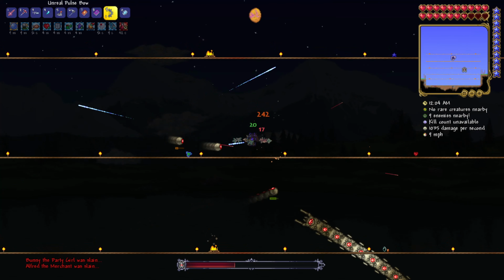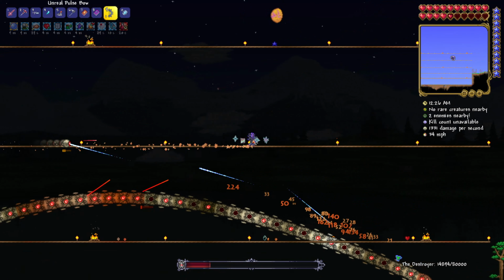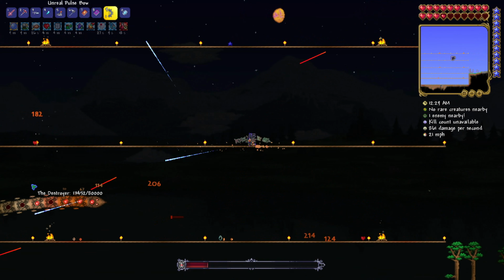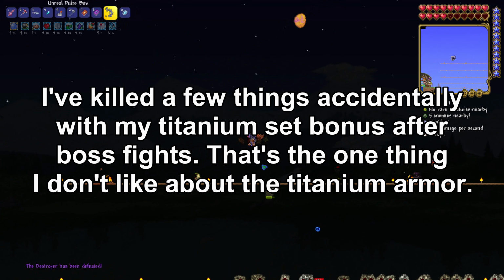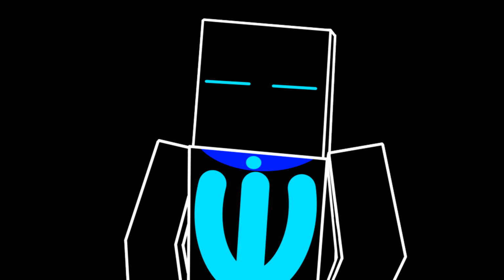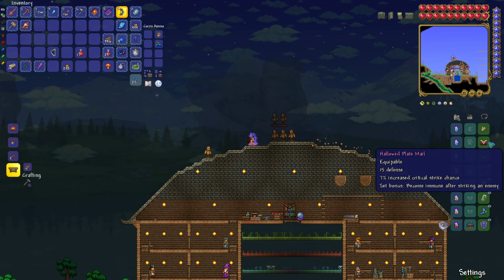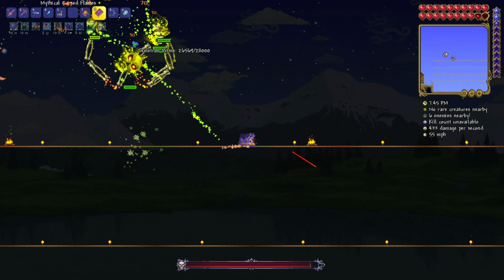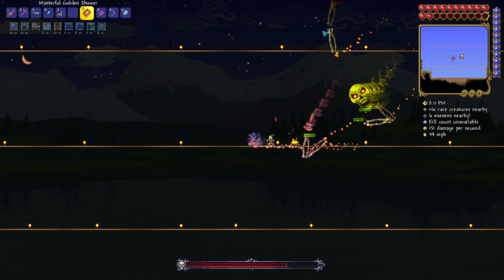Terraria Pacifist Playthrough #3 Part 2: Fighting the Mechs (Minus the Twins fight)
Well that happened. It was honestly a lot less climactic than I thought it would be.